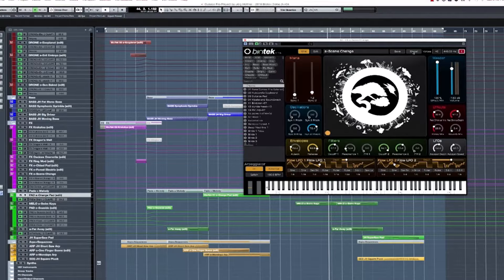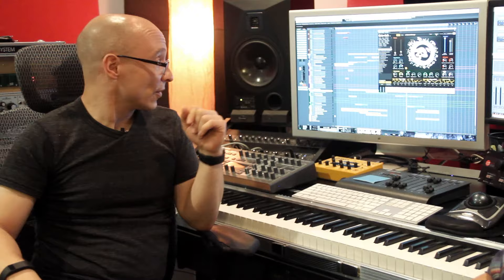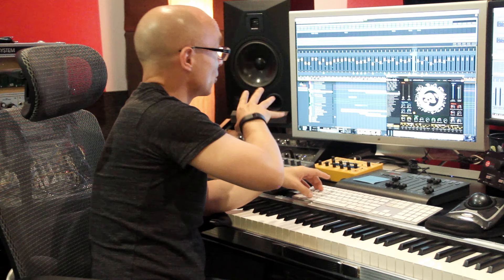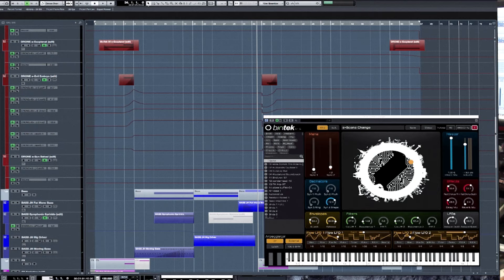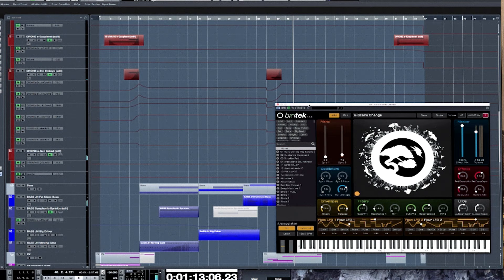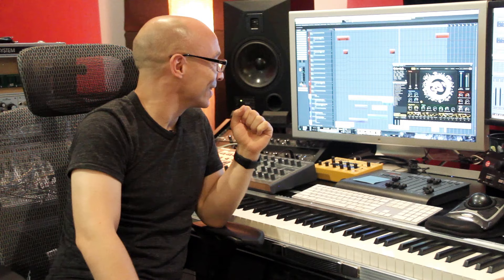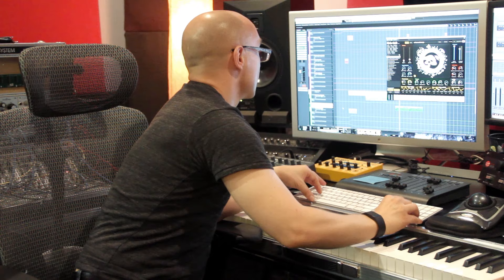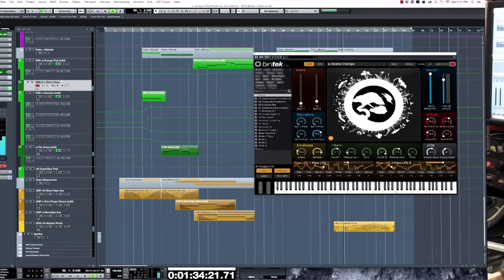Tracktion Biotek Interview Jorg Huttner